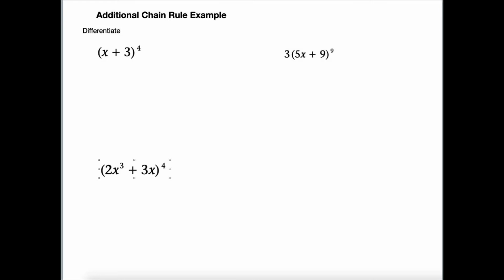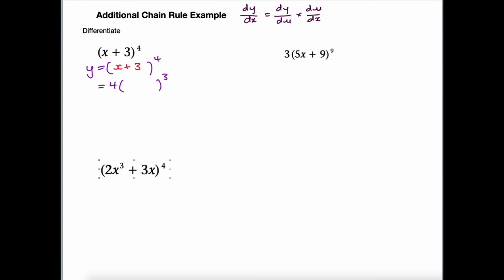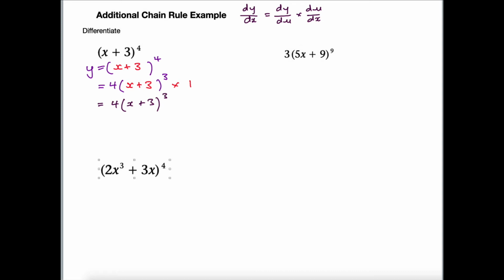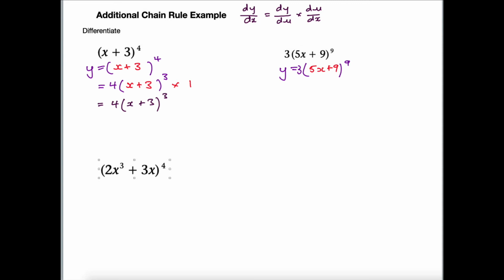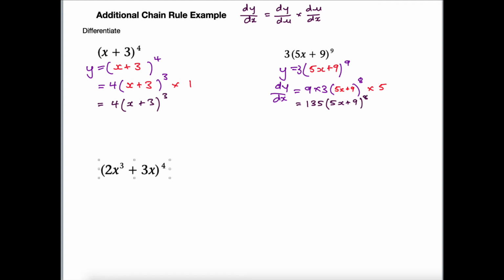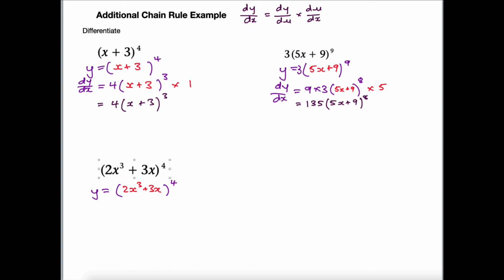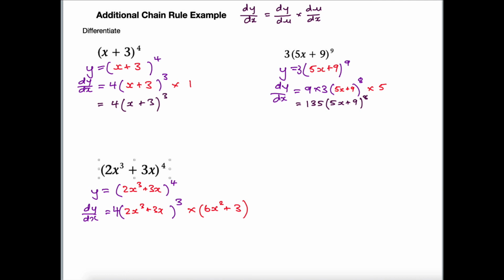Additional Chain Rule Example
Another example that shows how to use the chain rule - colour coded :)